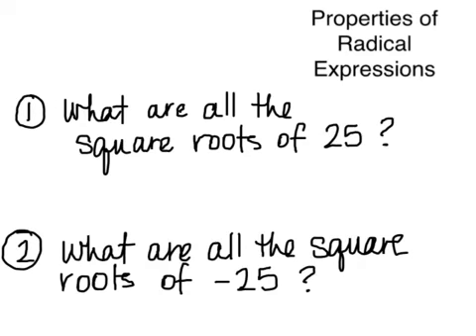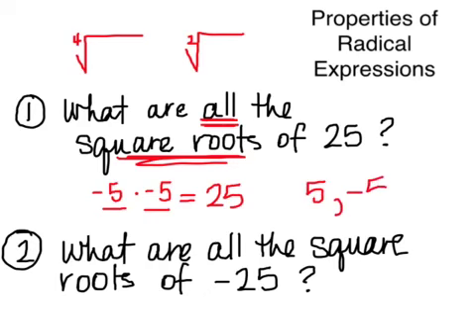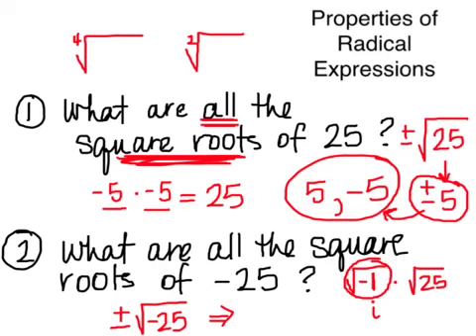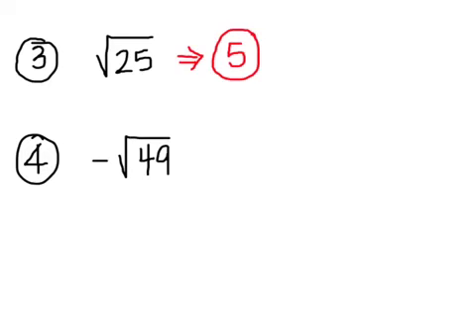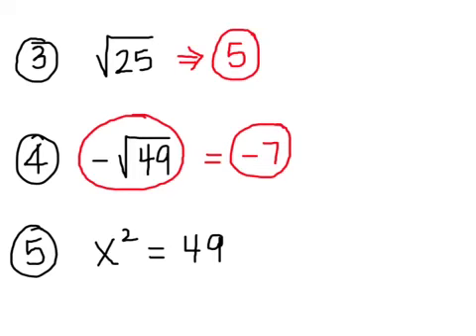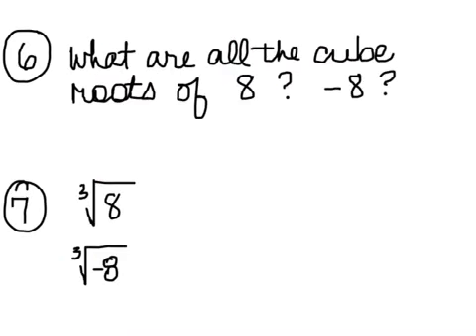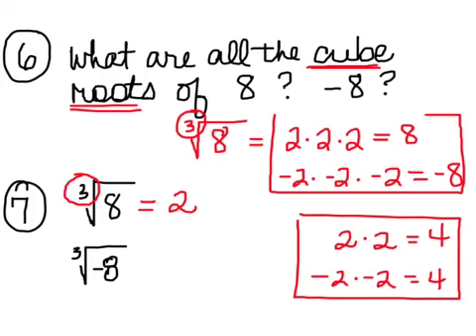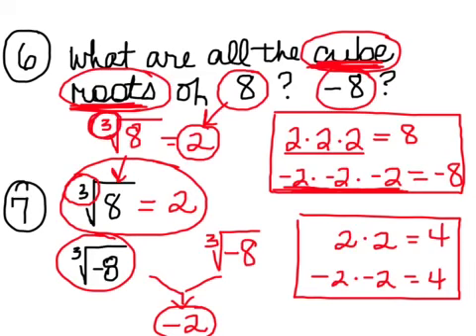Properties of Radical Expressions